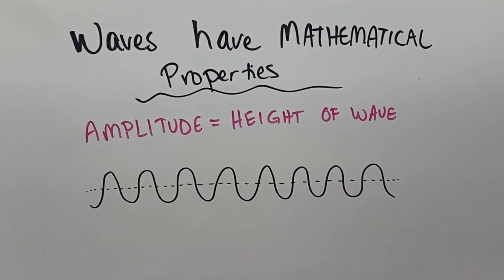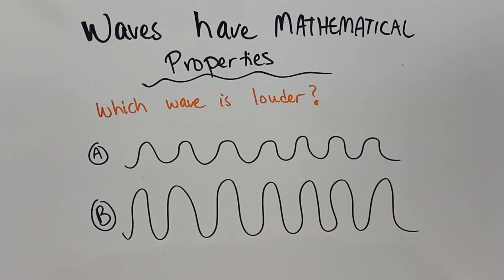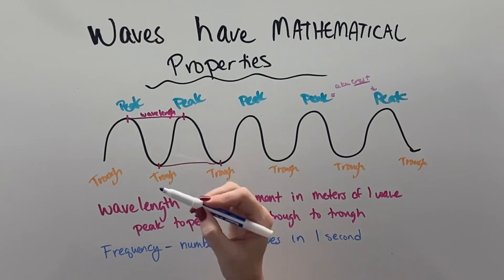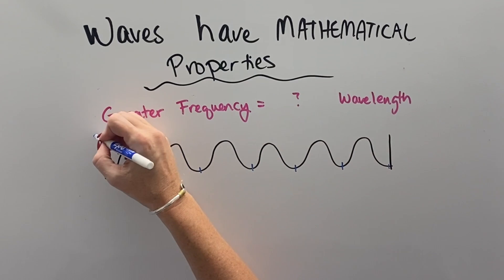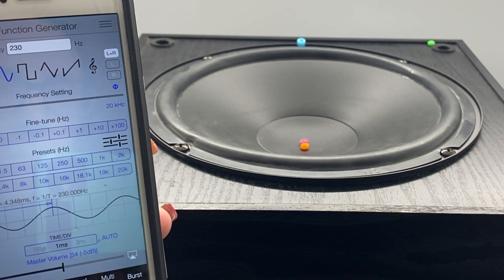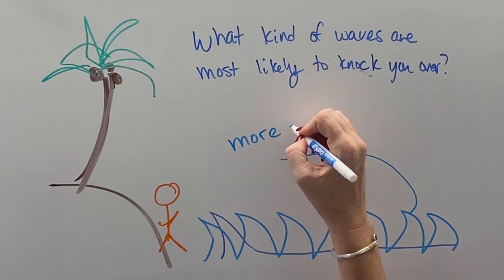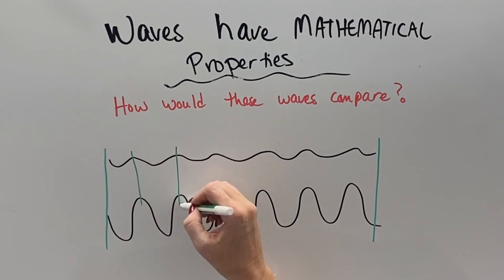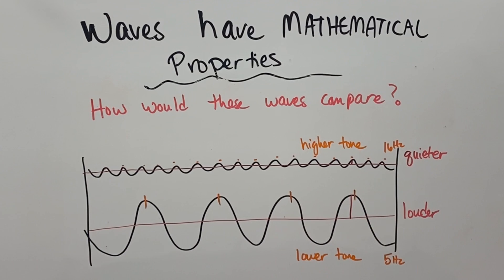Seeing Properties of Sound Waves (amplitude, frequency, wavelength, energy)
See how amplitude and frequency affect the movement of sound waves of a speaker and learn how they affext the wavelength ans energy of the wave.